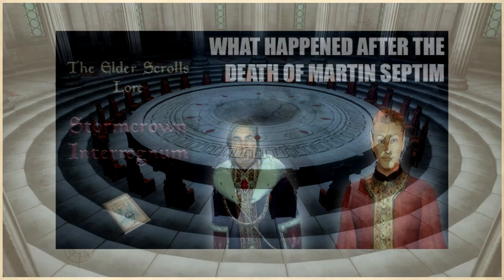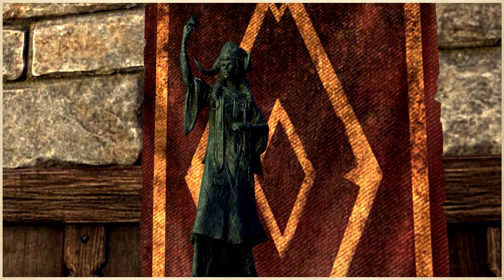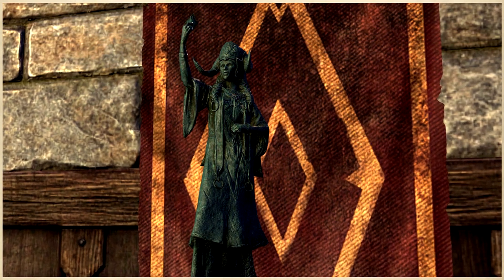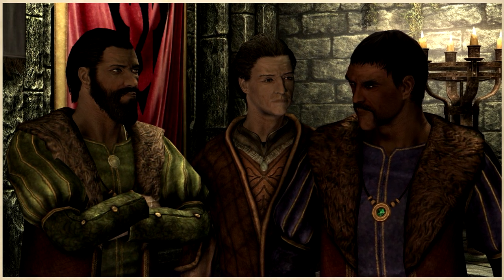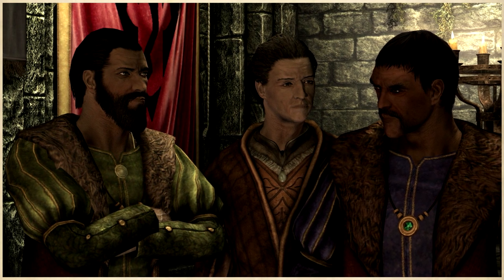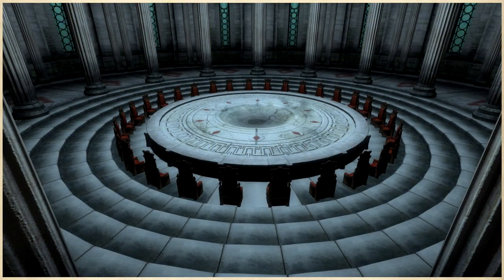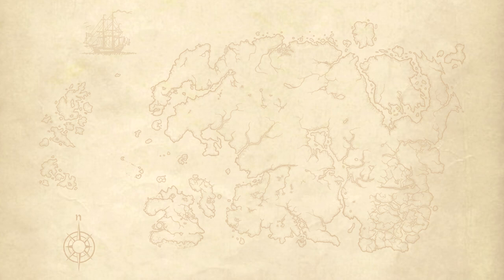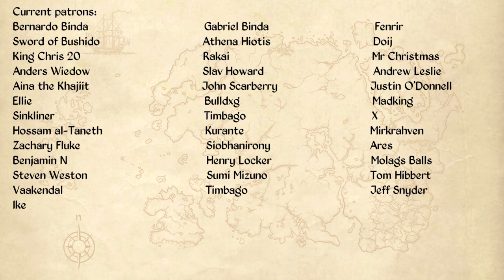The Elder Council, Who Are They & What Power Do They Have? - The Elder Scrolls Lore